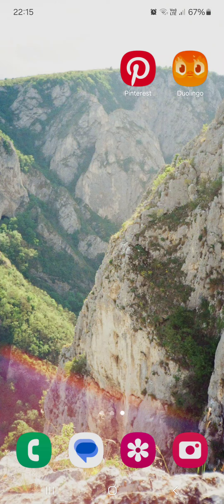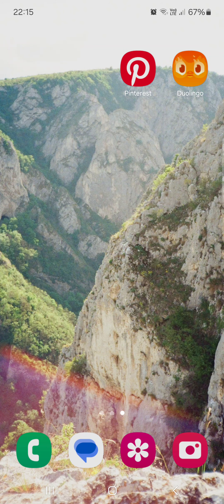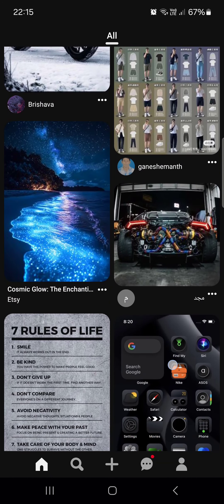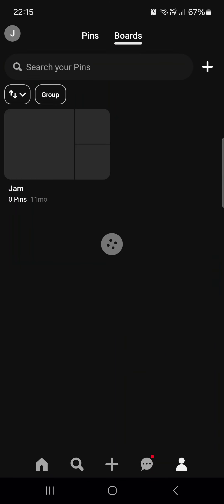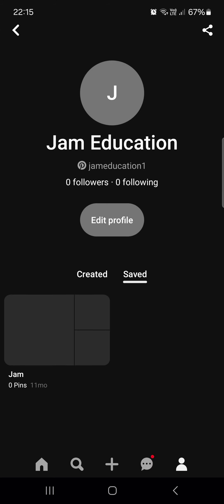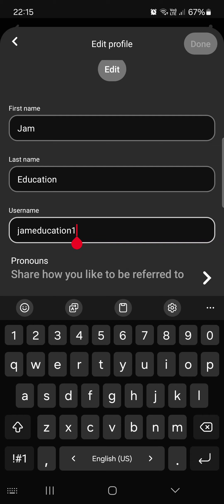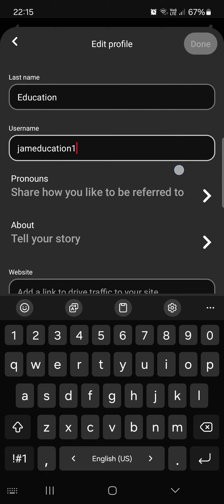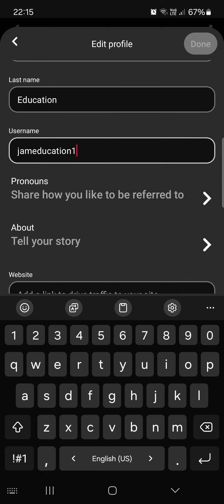How To Set Username On Pinterest?